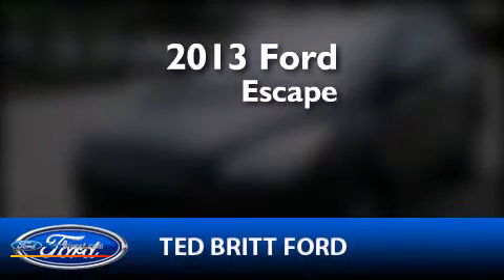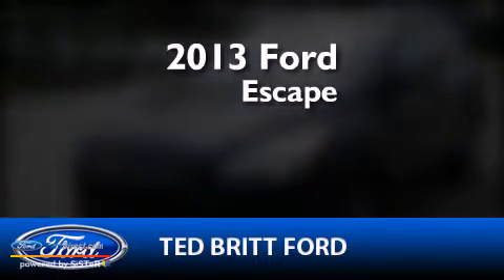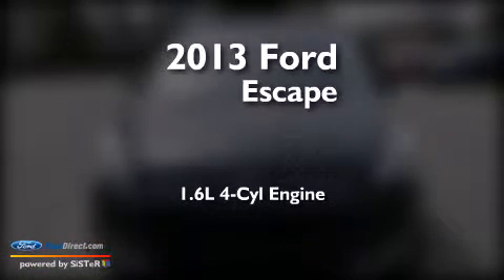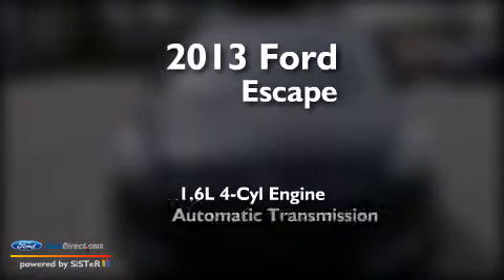2013 Ford Escape Fairfax VA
We've been honored to serve the Fairfax VA area , we promise that your experience at our dealership will exceed your expectations ! Year : 2013 Make : Ford Model : Escape Engine : 1.6L I4 16V GDI DOHC TURBO Trans . : 6-SPEED AUTOMATIC Exterior : TUXEDO BLACK Ted Britt Ford Main Street Fairfax , VA 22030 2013 Ford Escape Fairfax VA